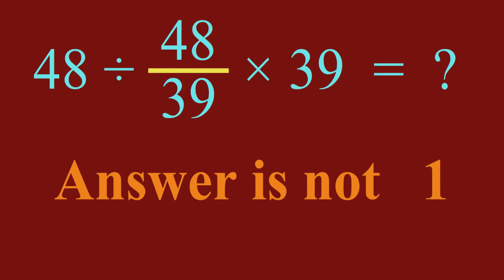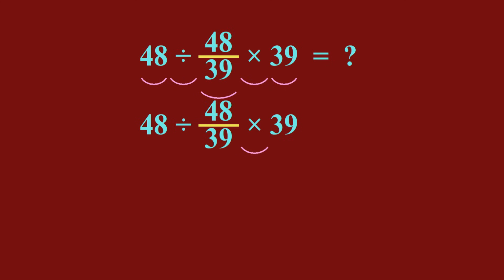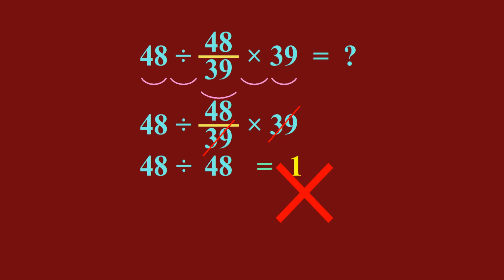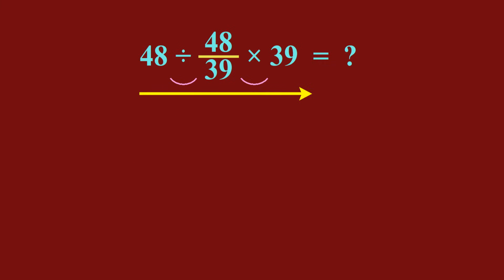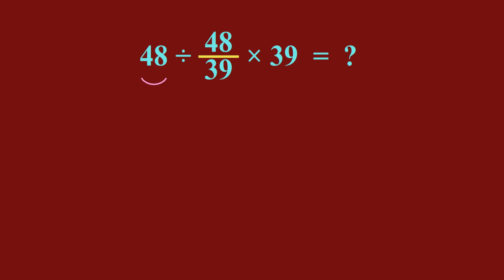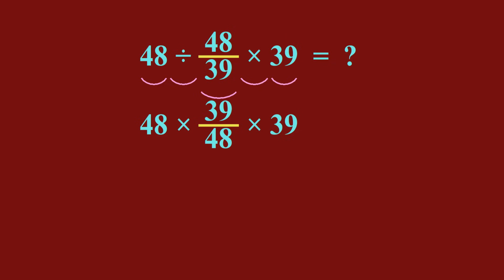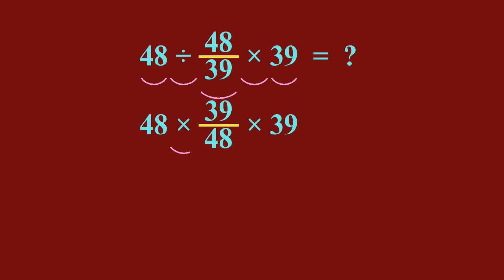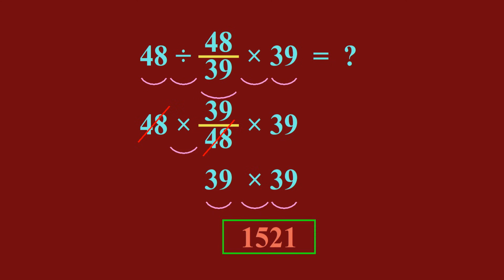Are you in the top 1% of math thinkers | 48 ÷ (48/39) x 39 = ?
Are you in the top 1% of math thinkers? 🧠 This viral math problem is stumping 99% of the internet! Can you solve 48 ÷ (48/39) x 39 = ?

In today's video, we break down a deceptively simple math equation that is currently sparking debates across social media. While it looks like a basic division and multiplication problem, the fraction inside the parentheses often leads people to the wrong conclusion. Only a true math genius can navigate the order of operations correctly!

In this video, you will learn:
- The step-by-step solution to 48 ÷ (48/39) x 39.
- Why most people fail by ignoring the PEMDAS/BODMAS rules.
- How to handle "fractions within division" without making common mistakes.

Whether you're a student, a math enthusiast, or just love a good brain teaser, this challenge is designed to test your logic and precision. See if you belong to the top 1%!

👇 DROP YOUR ANSWER in the comments! Did you get it right, or did you fall for the trap?

If you enjoyed this brain teaser, don't forget to:
✅ LIKE the video to help it reach more people.
✅ SHARE this with a friend to see if they are as smart as they think!

The viral math problem 99% of people get wrong | 48 ÷ (48/39) x 39 = ?
Only a genius can solve this viral math puzzle | 48 ÷ (48/39) x 39 = ?
Most will fail this viral math challenge! | 48 ÷ (48/39) x 39 = ?
Can you solve the equation that's confusing everyone? | 48 ÷ (48/39) x 39 = ?
The viral logic puzzle 99% of people fail to solve | 48 ÷ (48/39) x 39 = ?
Only 1% of people can solve this viral math riddle | 48 ÷ (48/39) x 39 = ?
Why everyone is failing this viral math test | 48 ÷ (48/39) x 39 = ?
Can you join the 1% who solve this viral math puzzle? | 48 ÷ (48/39) x 39 = ?
The viral math riddle that stumps most adults | 48 ÷ (48/39) x 39 = ?
Only 1 in 100 people can solve this viral math trap | 48 ÷ (48/39) x 39 = ?
Test your IQ with this viral math puzzle | 48 ÷ (48/39) x 39 = ?
Can you beat the 1%? Viral math puzzle challenge | 48 ÷ (48/39) x 39 = ?
The viral math equation that seems easy but isn't | 48 ÷ (48/39) x 39 = ?
Think you're a genius? Solve this viral math puzzle | 48 ÷ (48/39) x 39 = ?
99% of people get the wrong answer to this viral puzzle | 48 ÷ (48/39) x 39 = ?
The internet is divided over this viral math problem | 48 ÷ (48/39) x 39 = ?
Only the smartest 1% can solve this viral math test | 48 ÷ (48/39) x 39 = ?
The viral math puzzle that's harder than it looks | 48 ÷ (48/39) x 39 = ?
Can you solve the viral problem 99% of people miss? | 48 ÷ (48/39) x 39 = ?
A viral math puzzle for the top 1% of minds | 48 ÷ (48/39) x 39 = ?
Solve the viral math riddle that's going everywhere | 48 ÷ (48/39) x 39 = ?
Are you part of the 1% who can solve this puzzle? | 48 ÷ (48/39) x 39 = ?
The viral math challenge that confuses the internet | 48 ÷ (48/39) x 39 = ?
99% of people fail this viral math logic test | 48 ÷ (48/39) x 39 = ?
Only a math pro can solve this viral math riddle | 48 ÷ (48/39) x 39 = ?
Can you find the answer to this viral 1% puzzle? | 48 ÷ (48/39) x 39 = ?
The viral math problem that only a genius can solve | 48 ÷ (48/39) x 39 = ?
Try the viral math puzzle that's stumping the world | 48 ÷ (48/39) x 39 = ?
The answer is NOT what you think! | 48 ÷ (48/39) x 39 = ?